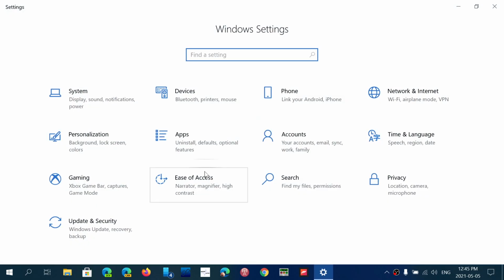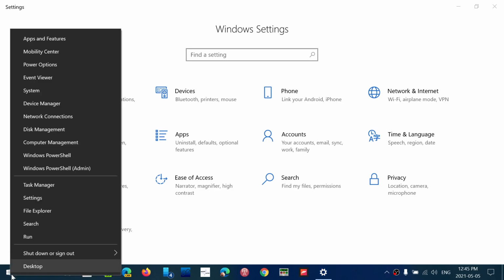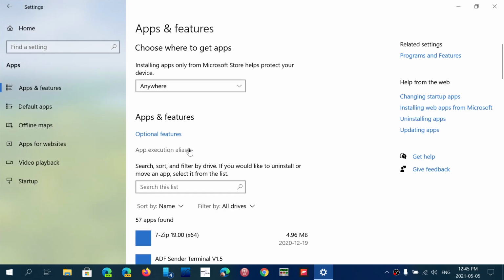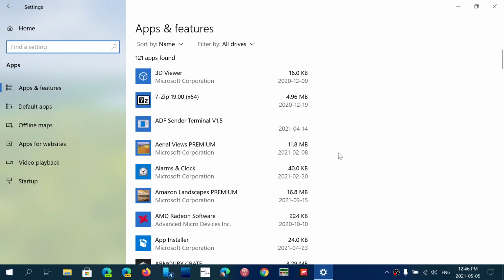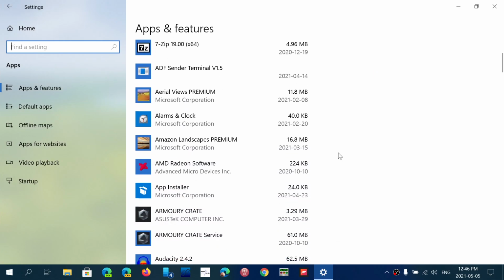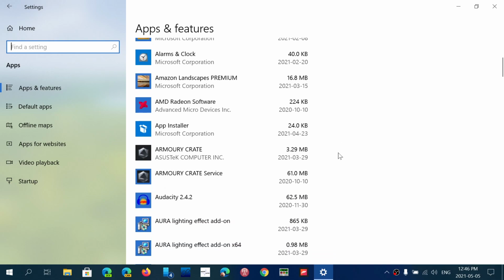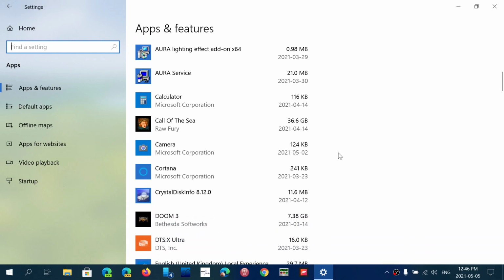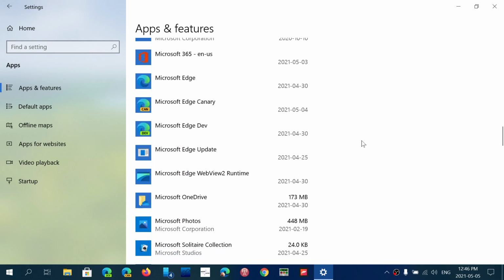NEW Windows 10 PC TIPS Remove unwanted crapware preinstalled on your Computer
With PC sales going up, a few tips for the new Computer owner